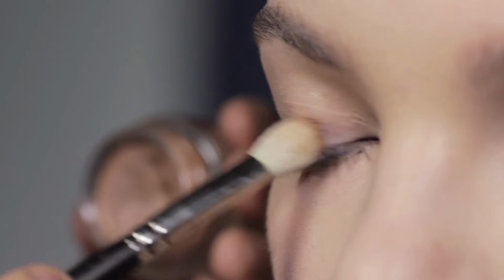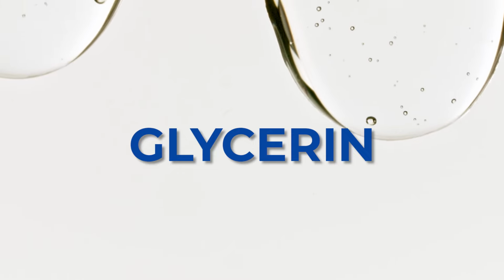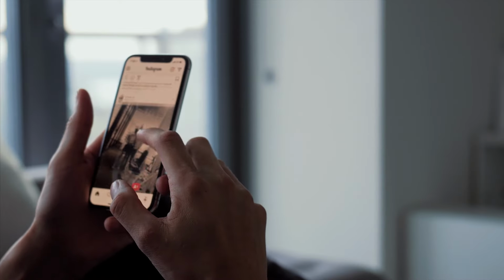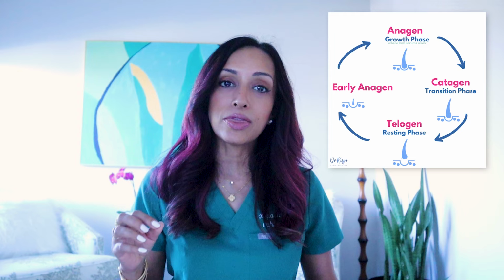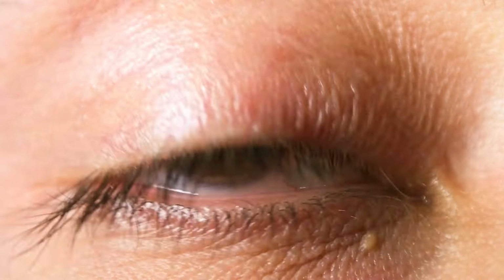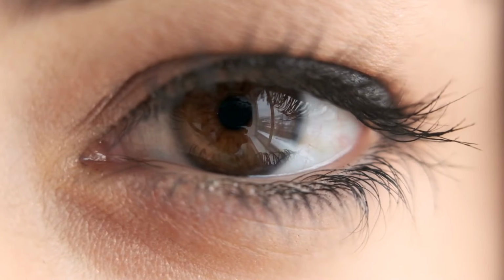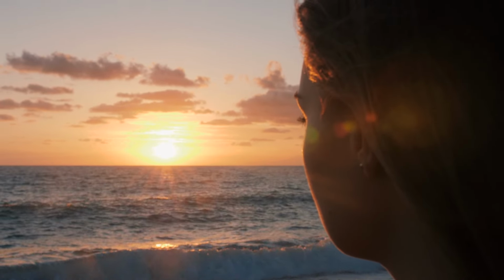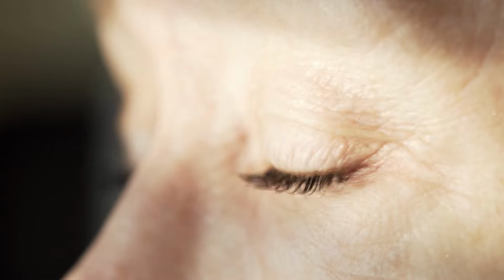Is Ordinary Lash Serum Safe? Eye Doctor Explains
You guys requested it so here it is! The Ordinary lash serum - is it safe for your eyes? In this video, Dr. Rupa Wong, an ophthalmologist and eye surgeon, explains all about the ingredients and her overall professional opinion of the product. 😁👍

00:00 : Is Ordinary lash serum safe for your eyes?

00:27 : What is in Ordinary lash serum and do ophthalmologists recommend it?

02:41 : Are peptides actually helpful for lash growth?

05:02 : Does The Ordinary lash serum have prostaglandins?

06:07 : Why is there caffeine in beauty products?

08:04 : Are there parabens, phthalates, or sulfates in The Ordinary lash serum?

08:22: Does The Ordinary lash serum cause permanent change?

09:14 : Conclusion - Are you going to try The Ordinary lash serum?

Similar Videos⤵️